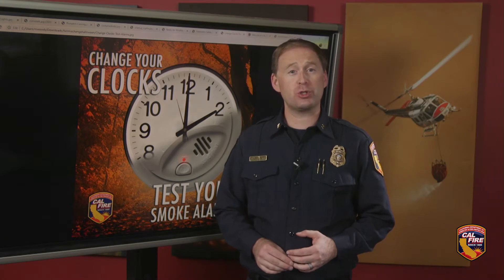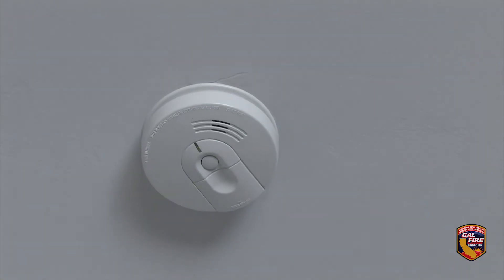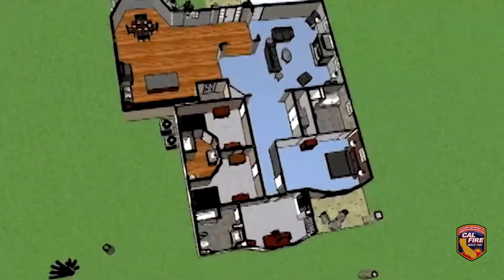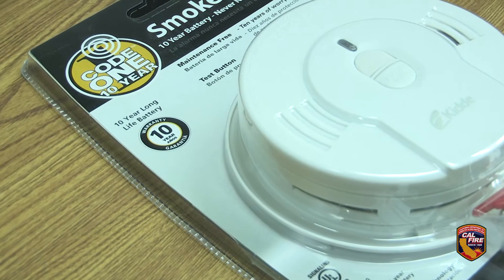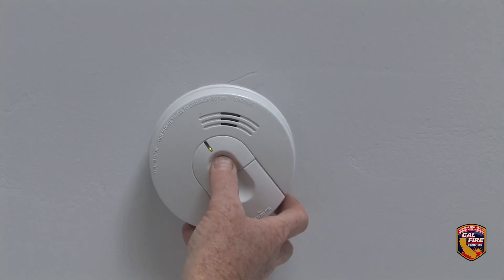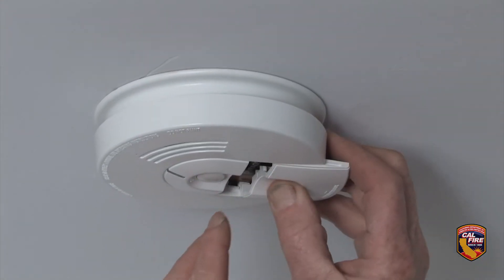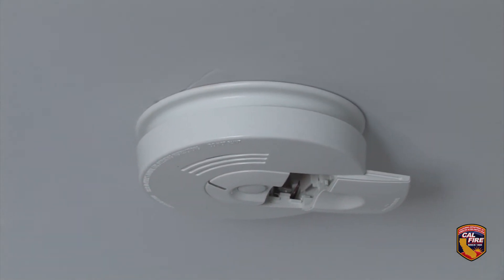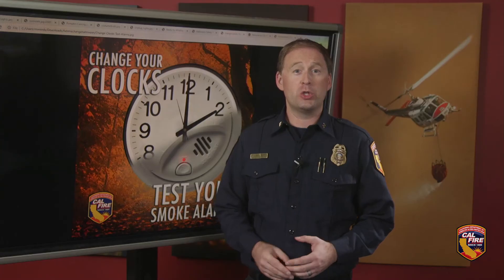Turn Back the Clock